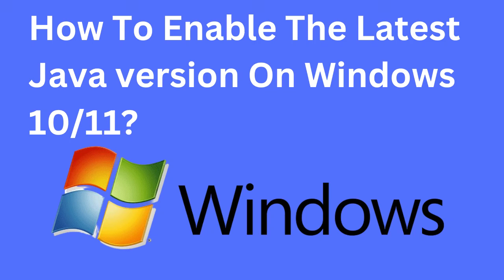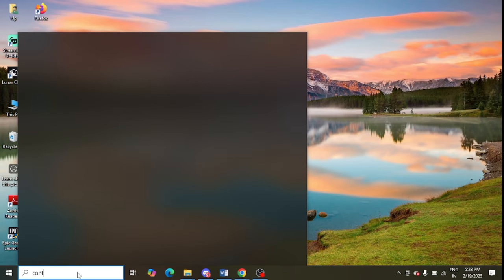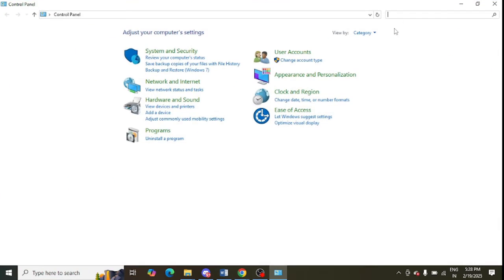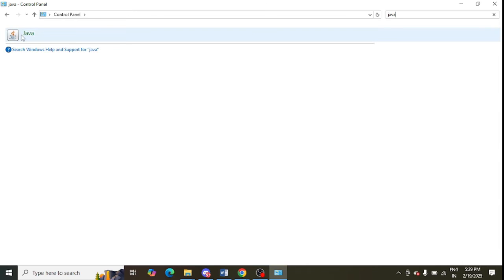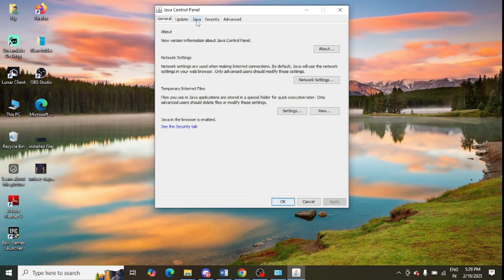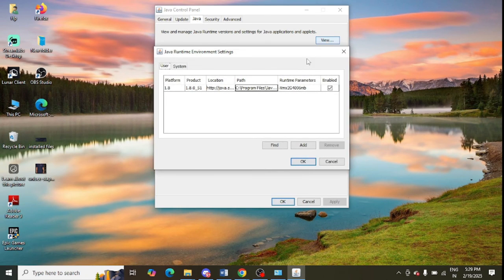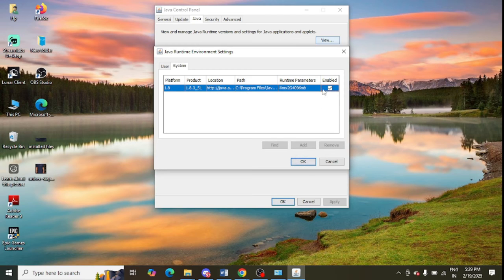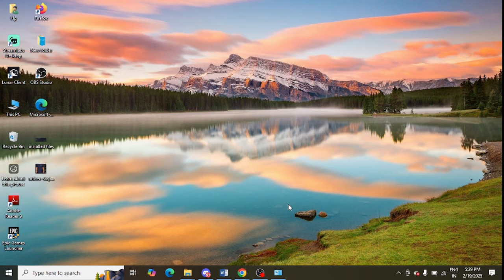How To Enable The Latest Java version On Windows 10/11?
Do you want to know how to enable the latest java version on windows 10/11 command? In this tutorial, I am giving you simple steps to do that.

• Click on search box at the top and type “Java”
• Double tap on Java to open the Java Control Panel
• Click on the “Java” tab and select “View”
• In the next pop up widows, check “Enabled” box

How to enable the latest java version on windows 10 11 free, How to update Java Windows 10